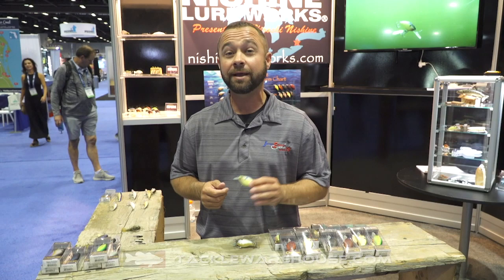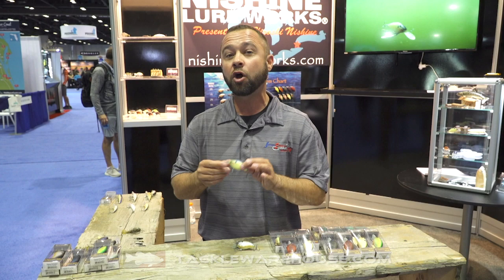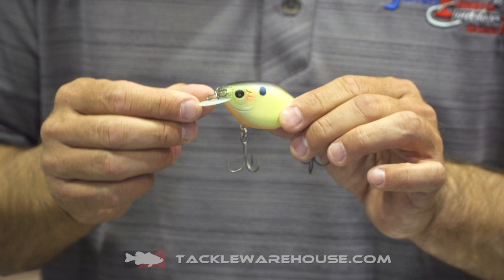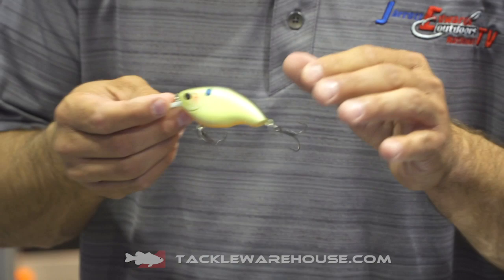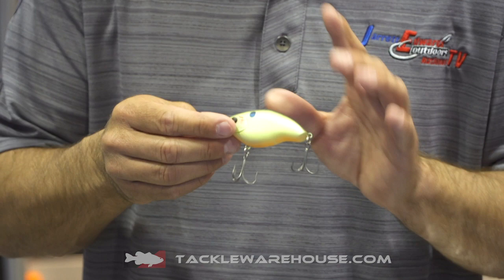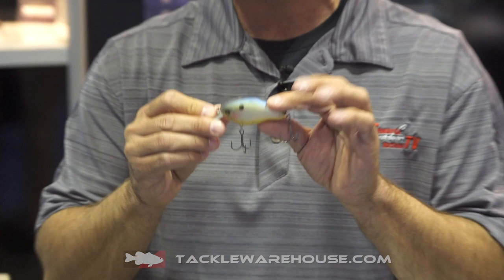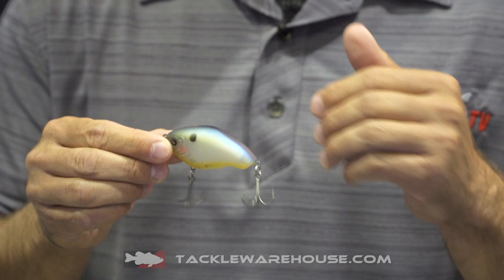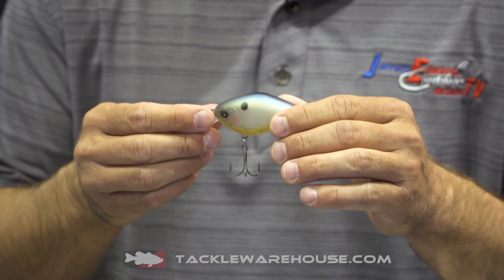Nishine Lure Works Chippawa RB Crankbait & RB Slow Float Crankbait | iCast 2019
TW discusses the Nishine Lure Works Chippawa RB Crankbait & RB Slow Float Crankbait at the 2019 ICAST Show in Orlando, Florida.